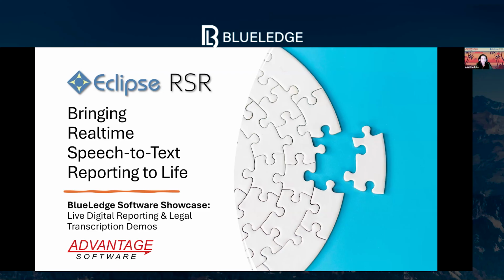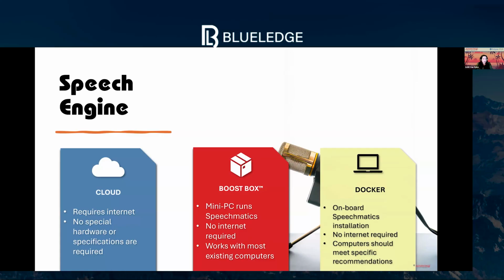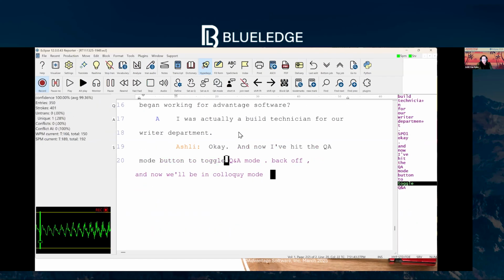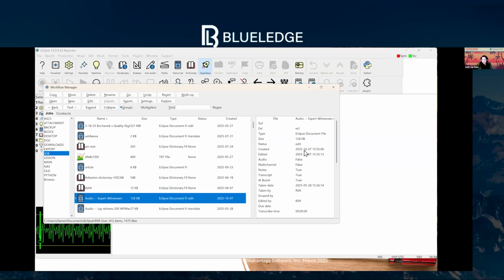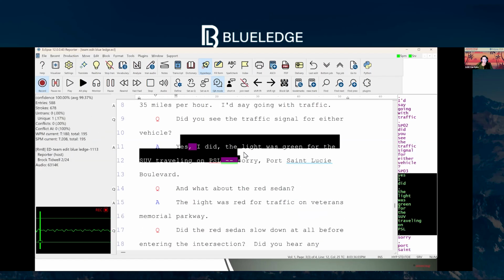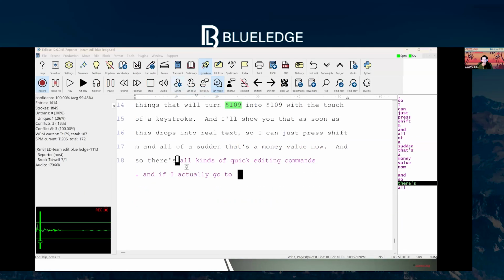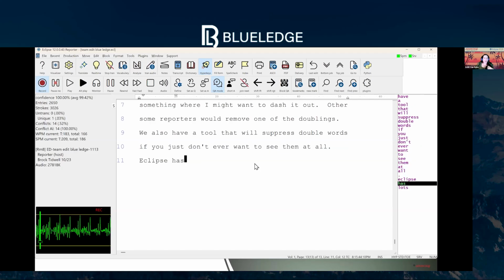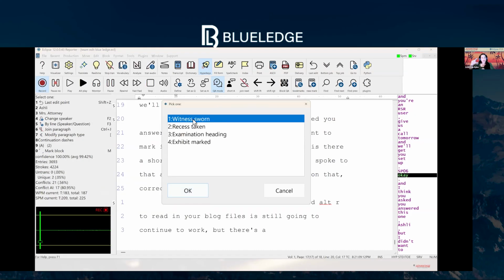BlueLedge Software Showcase: Featuring Eclipse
Join BlueLedge for an exclusive software showcase series featuring live demonstrations of cutting-edge digital court reporting and legal transcription technology.

Discover the tools that are transforming the legal industry! This exciting new webinar series features dedicated episodes where each leading technology provider takes center stage to demonstrate their software solutions through in-depth, live demos specifically designed for court reporting and legal transcription professionals.

Each episode in the BlueLedge Software Showcase series focuses on a single vendor, providing comprehensive insight into their platform without the rushed format of multi-vendor presentations. This means deeper dives, more detailed demonstrations, and extended Q&A time to get all your questions answered.